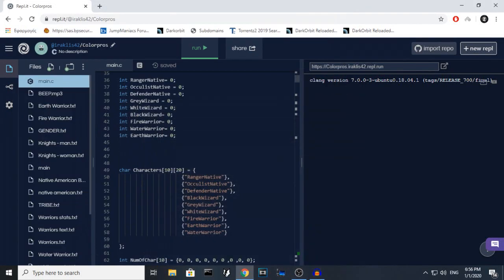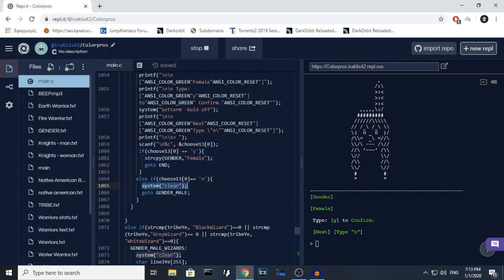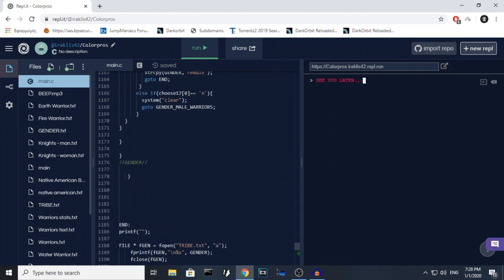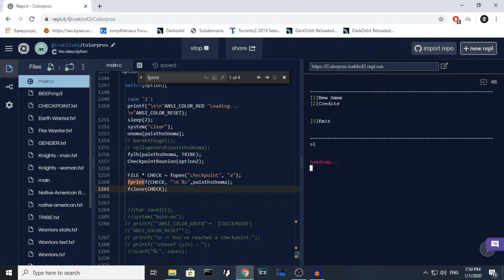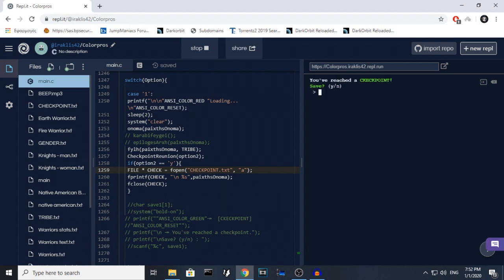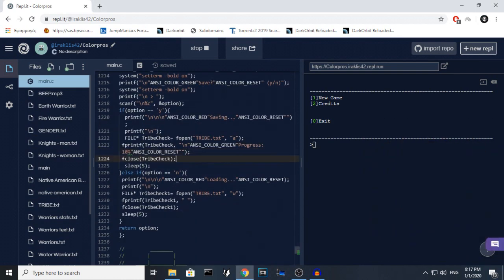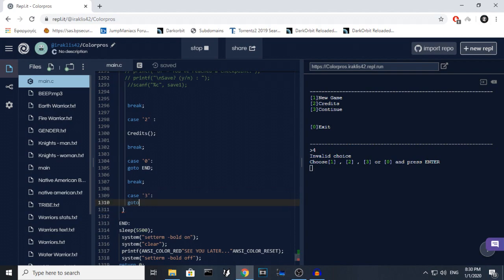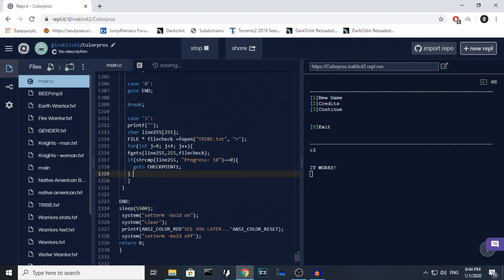Making a game in C Language (Save Checkpoint Option)-(Part 3)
•If you dont know the basics of C language, i recommend you before
watching this series to take a look at another programmer on youtube explaining how to learn them
•Command im using in this video to build my game:
♥ printf
♥ scanf
♥ if
♥ else if
♥ do while
♥ while
♥ for
♥ FILE
♥ sleep()
♥ goto
♥ system("clear")
♥ system("setterm- bold on")
♥ system("setterm- bold off")
♥ switch ( )
- case : ..
♥ fgets